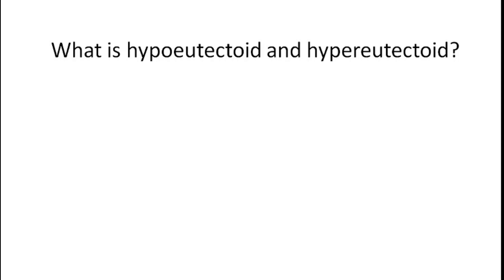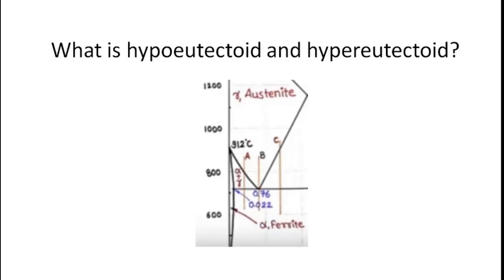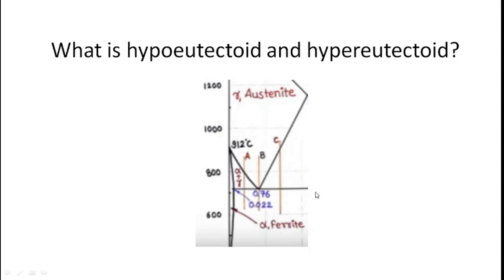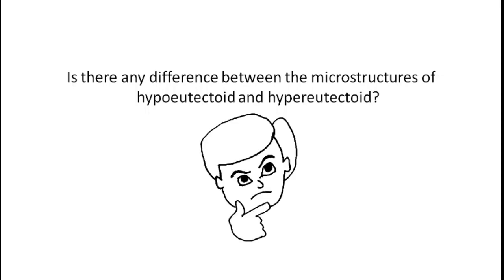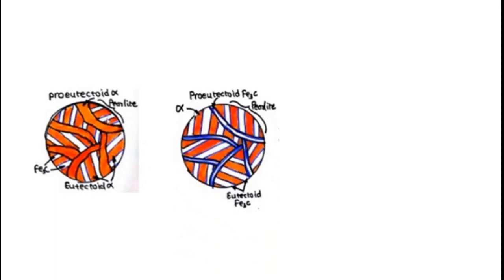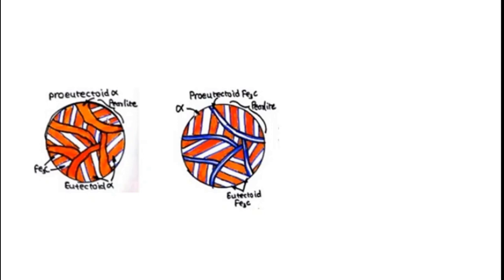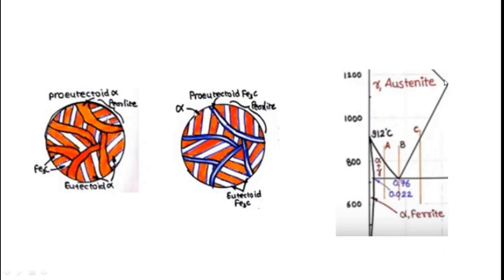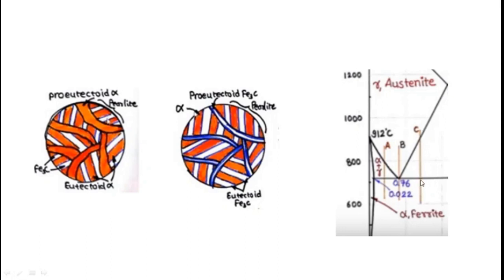Difference between hypoeutectoid and hypereutectoid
This video explains microstructural difference between hypoeutectoid and hypereutectoid.